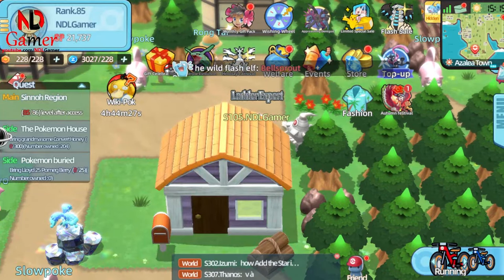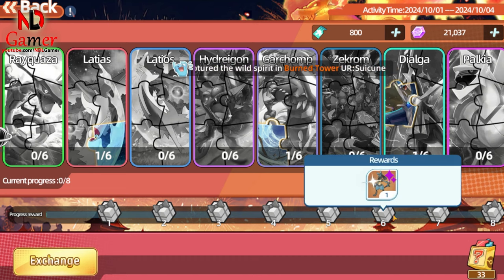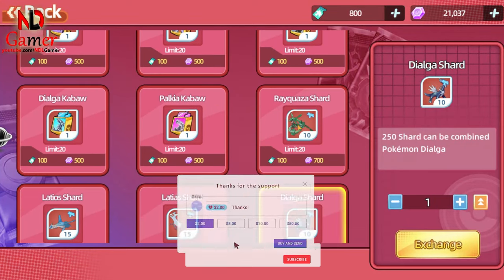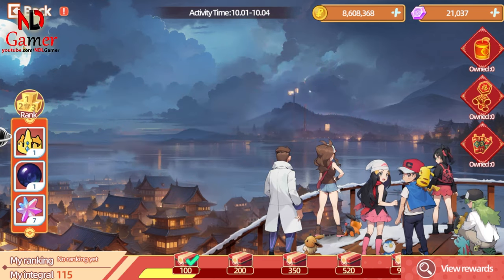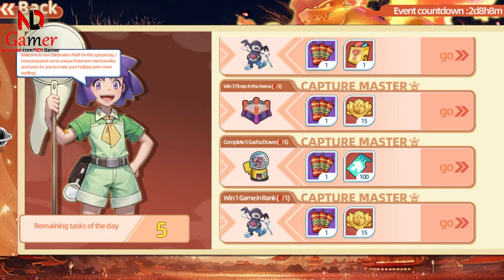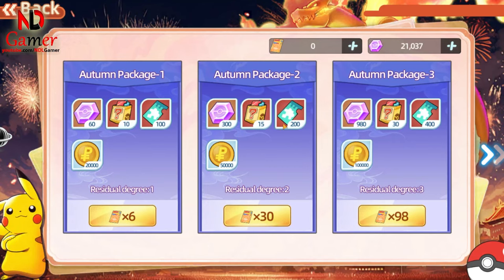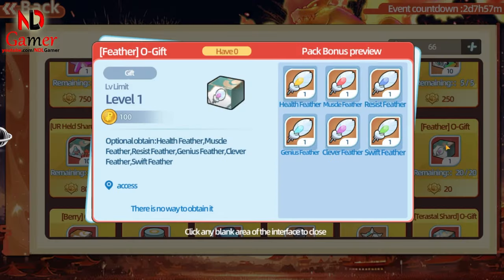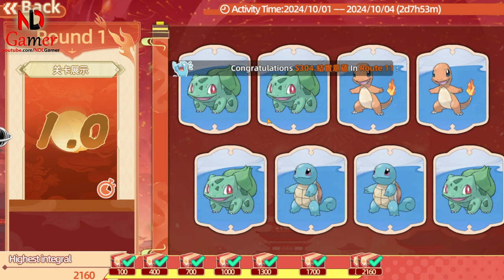Elf Explorer & Autumn Festival event guide: What should you exchange? Play Atlas effectively?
Embark on an adventure in the mystical world of Elf Explorer! As an elf explorer, you’ll uncover hidden treasures, solve puzzles, and encounter magical creatures. To enhance your journey, redeem these gift codes: